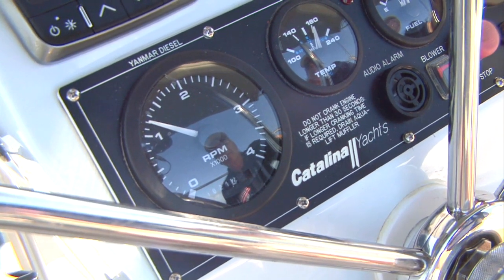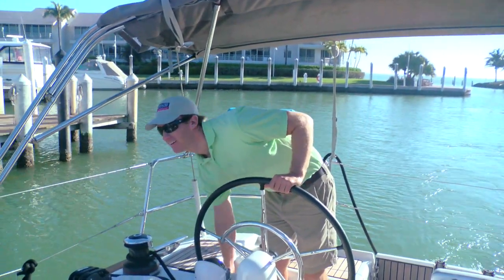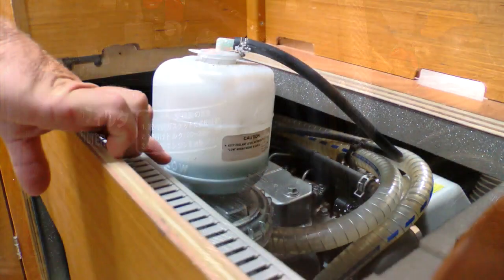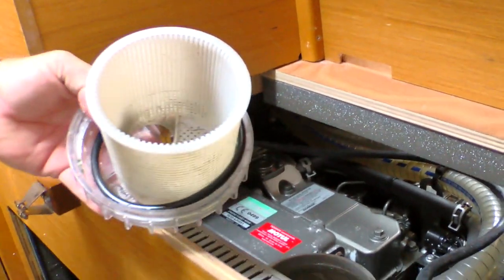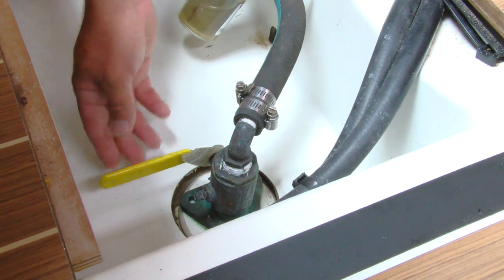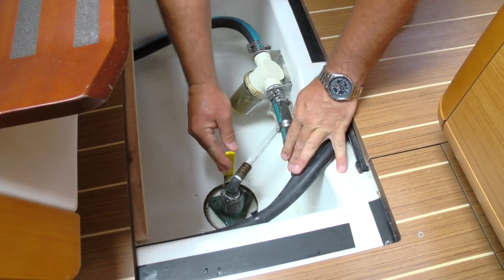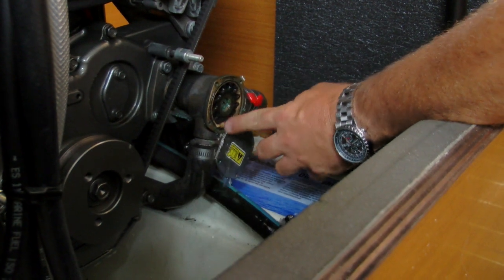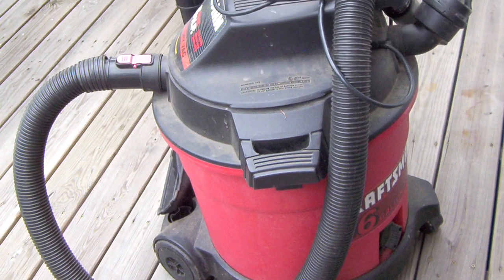Offshore Sailing School - Tips to Avoid Overheating Diesel Engines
Offshore Sailing School - Video Sailing Tips - Tips to Avoid Overheating Diesel Engines